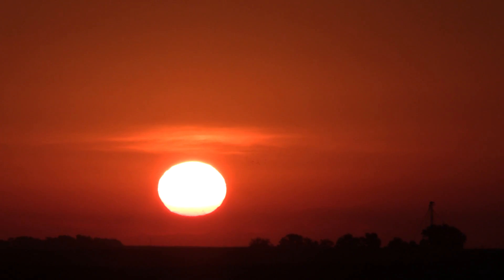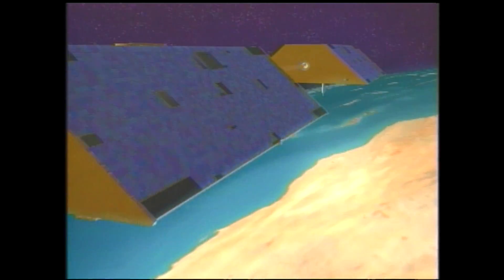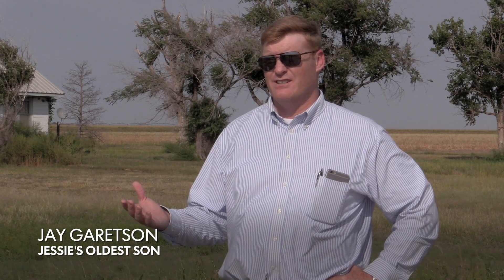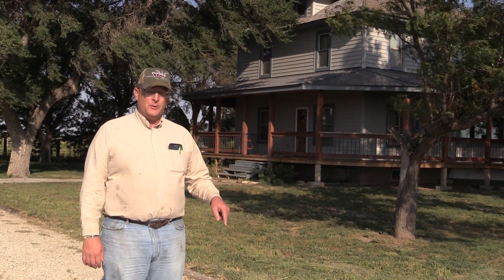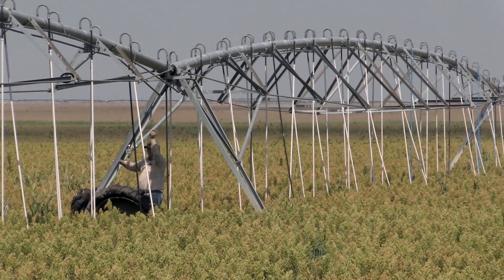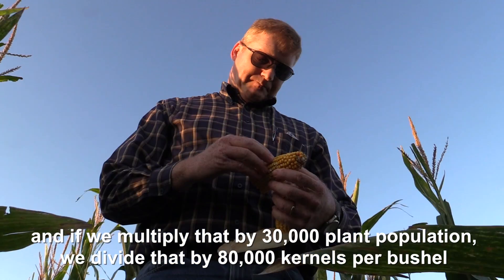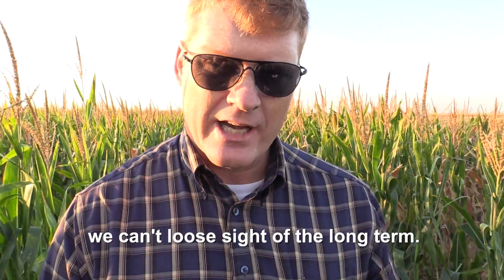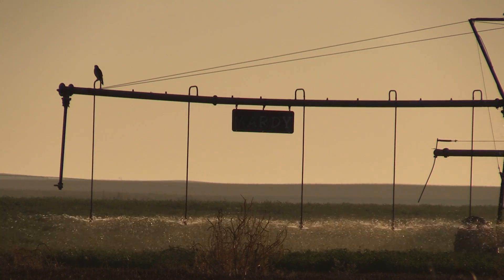Pumped Dry: A race to the bottom of the Ogallala in Kansas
The largest aquifer in North America is nearing depletion in many areas, putting massive stress on farmers and communities.

In places around the world, supplies of groundwater are rapidly vanishing. As aquifers decline and wells begin to go dry, people are being forced to confront a growing crisis.

Much of the planet relies on groundwater. And in places around the world – from the United States to Asia, the Middle East, Africa and Latin America – so much water is pumped from the ground that aquifers are being rapidly depleted and wells are going dry.

PUMPED DRY: The Global Crisis of Vanishing Groundwater, The Desert Sun, USA TODAY, The Pulitzer Center on Crisis Reporting